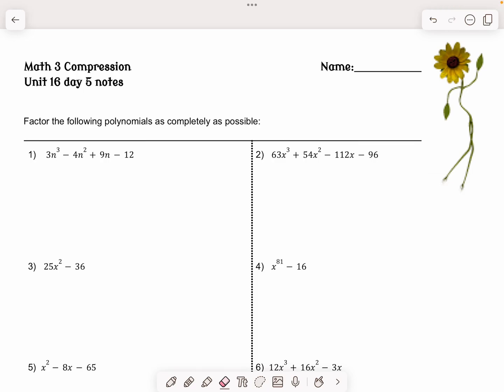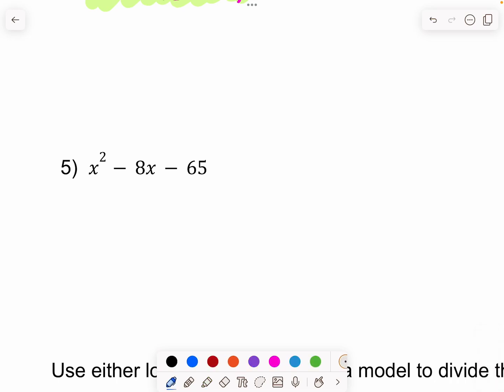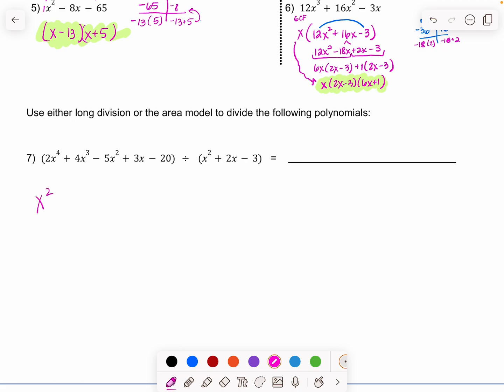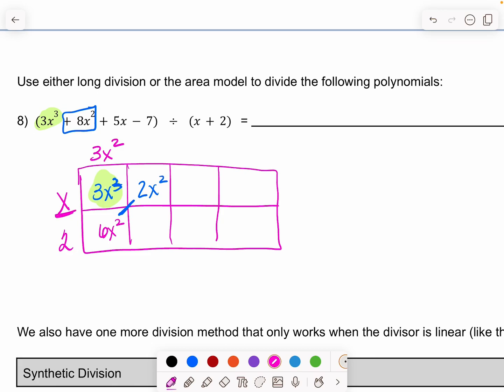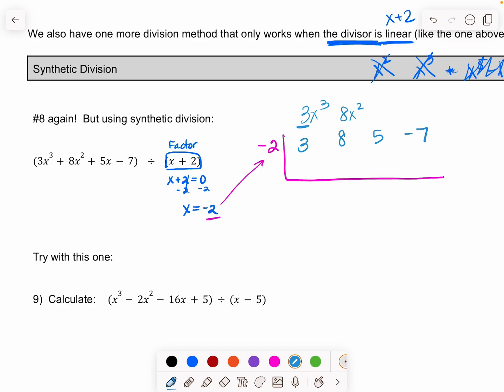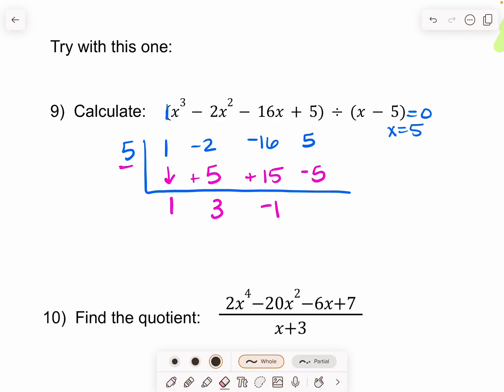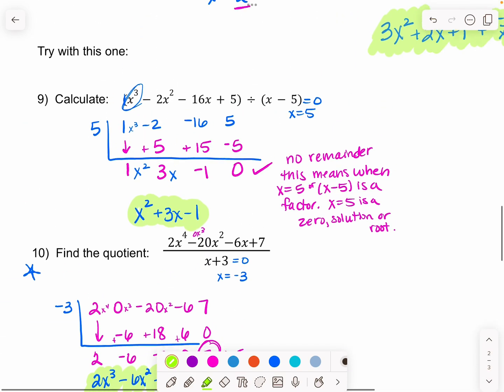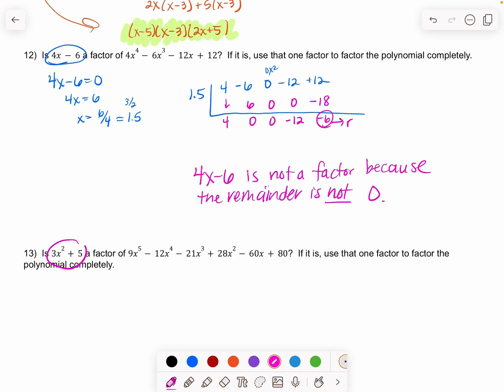April 16, 2024